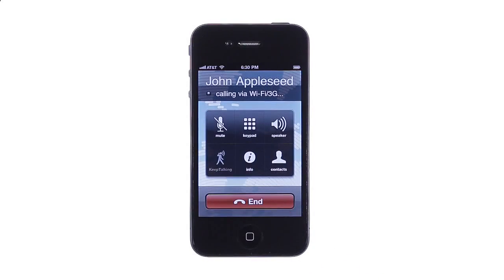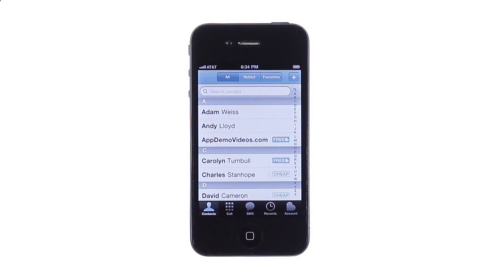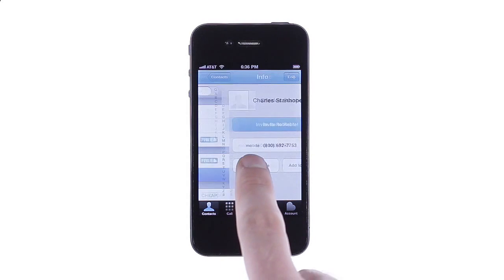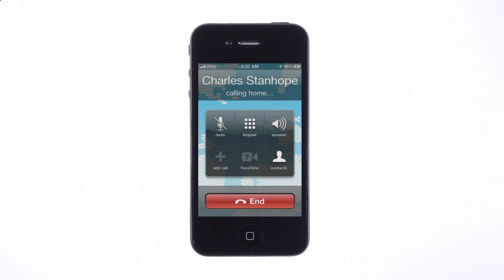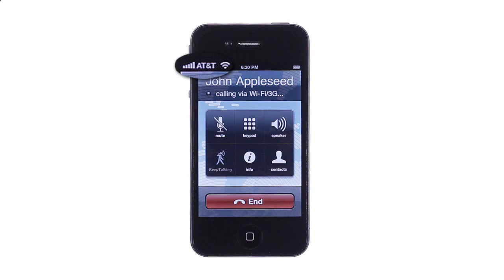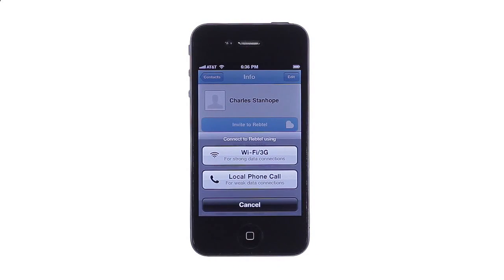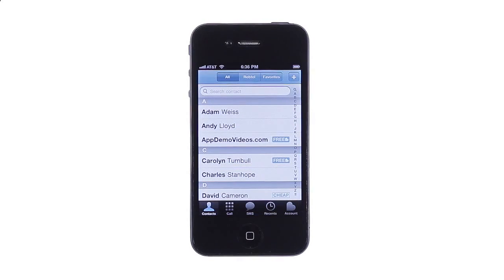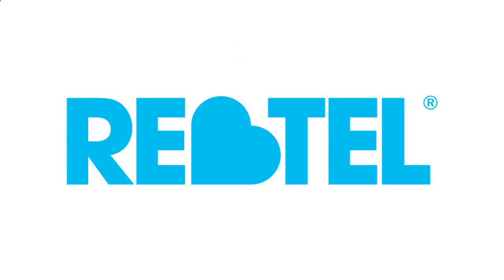free calls on iphone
Rebtel's second generation app for iPhone allows you to make free calls to friends using either WiFi, 3G or your local minutes as well as call any other phone for savings of up to 98%.

It also introduces a groundbreaking feature, KeepTalking, that allows you to switch to a local numbers call from WiFi or 3G whenever your connection gets poor. Never suffer a dropped call again.

Download on the App Store today and start calling for free